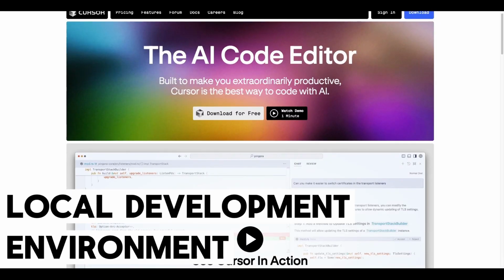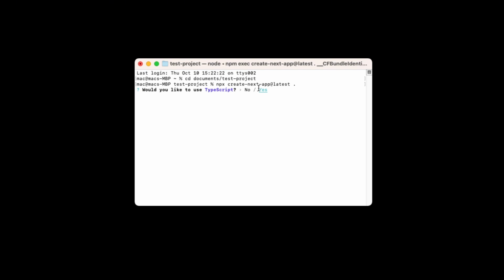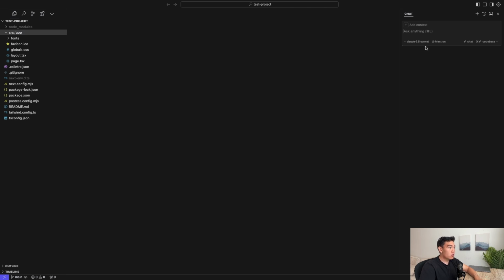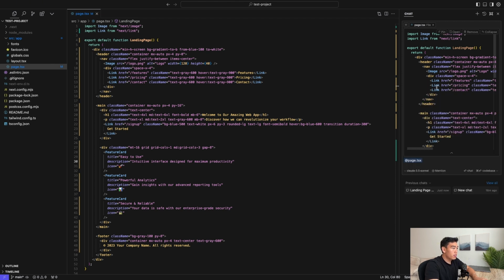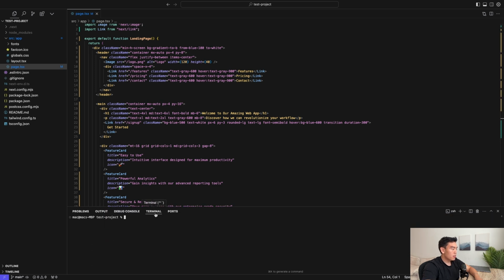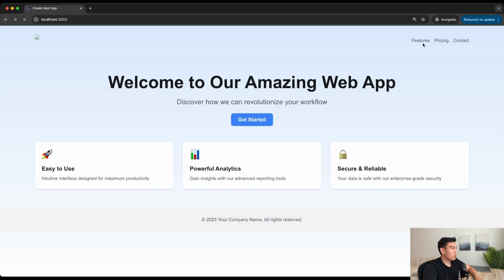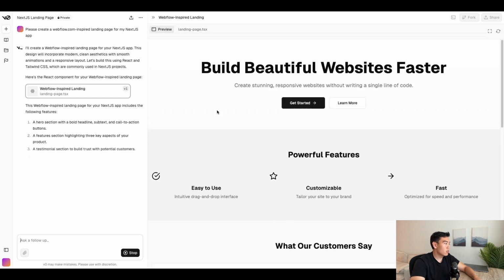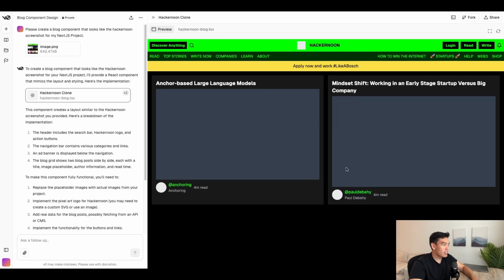Cursor AI Tutorial - Complete Beginner's Guide (NO CODING)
Complete beginner guide and tutorial on how to use Cursor AI without any coding experience.

►8+ hours covering everything you need to build full-stack apps with AI
►Developer support to help you debug your project and answer questions
►Active community of AI builders to learn from
►Weekly app showcase of community projects to get your first paying customers
►Weekly newsletter and updates on the latest AI developments

00:00 Introduction
00:20 Cursor AI Overview
00:55 Creating Project
04:25 Using Cursor AI
10:49 Testing & Running App
13:58 Build With AI Program
14:46 Using v0